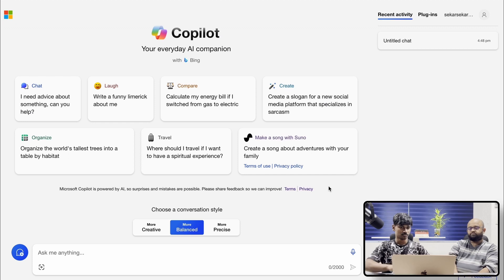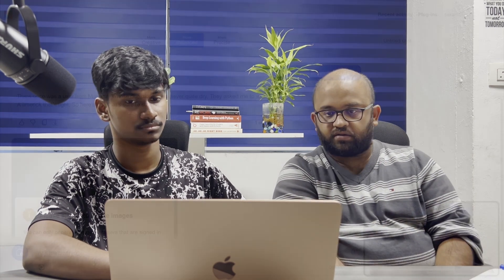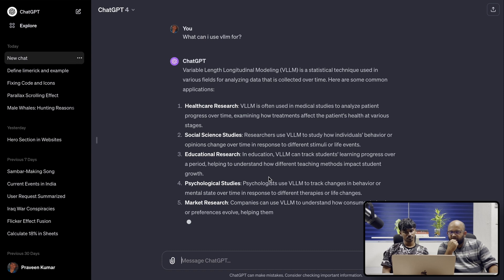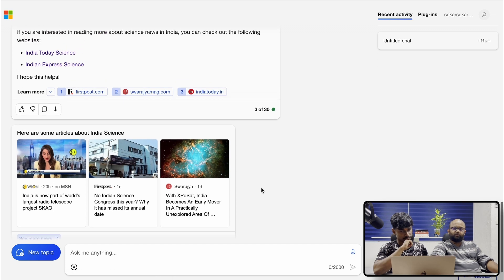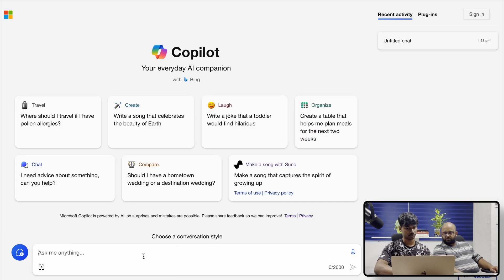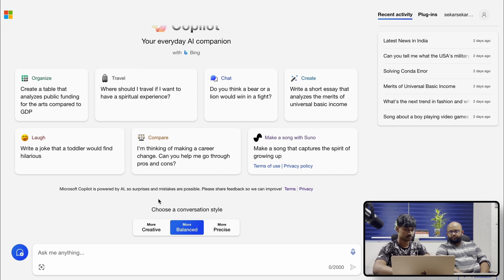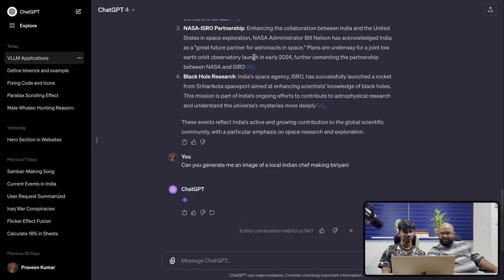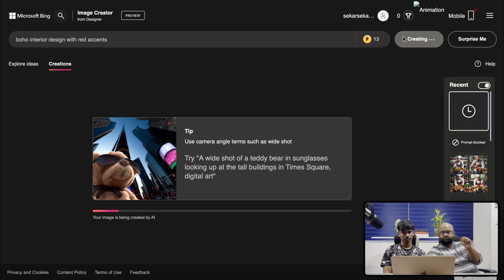First Impressions: Our Unfiltered Take on Microsoft Copilot!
Welcome to our newest video on JarvisLabs.ai’s YouTube channel. Today we tried something new, our first reaction video. In this video we have made our first impressions on the new Microsoft Copilot. We compare how it performs with chat gpt 4.0 and 3.5. Prompting, Image generation, templates, relevant informations have been compared in this video. Hope you folks enjoy this video and we would love to hear your feedbacks in the comments. Thank you.